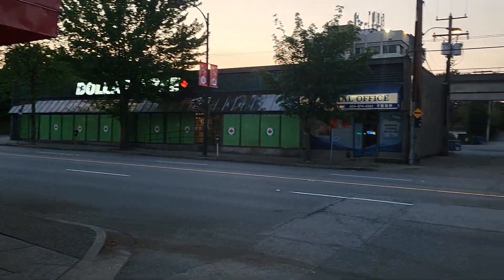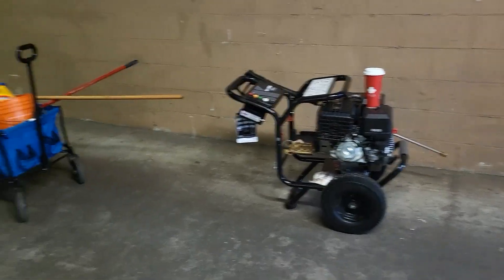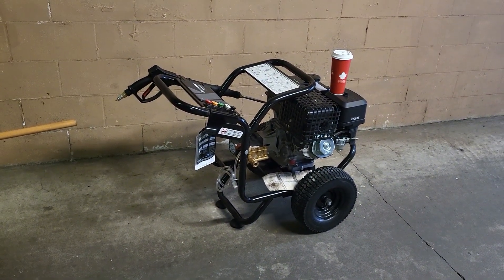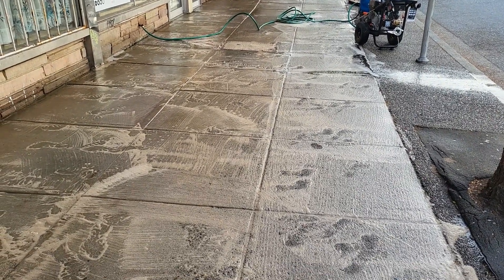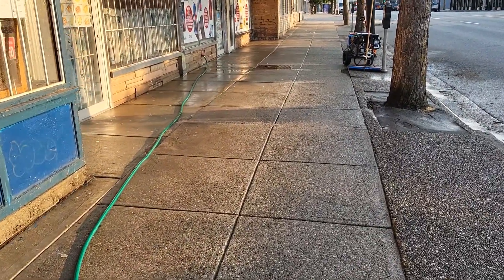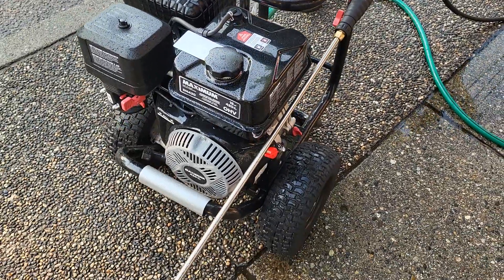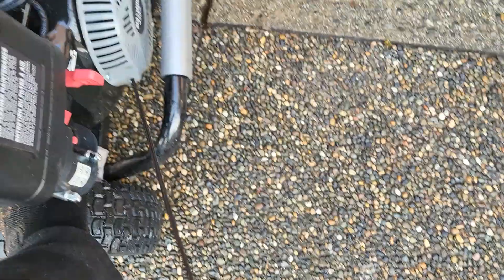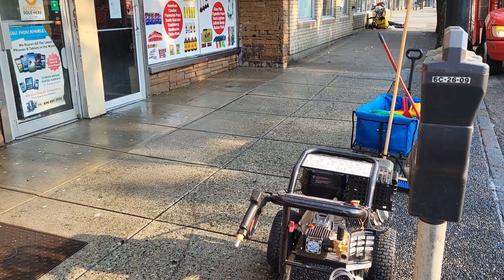Vancouver street cleaning Kyles cafe and solo market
this being the 3rd attempt at cleaning the street, a showcase of how I do it and why.

Kyles Cafe and Solo Market
2650 commercial drive
vancouver, BC